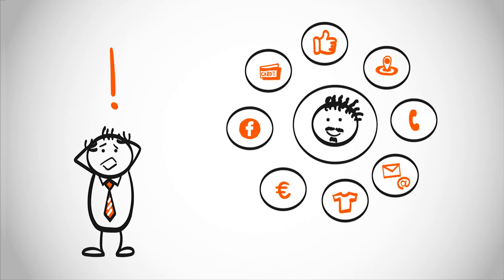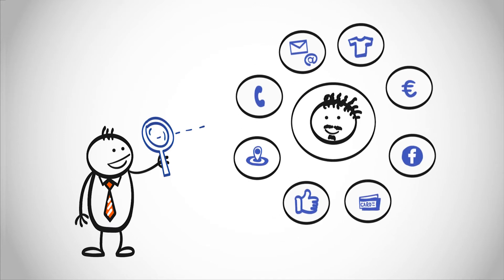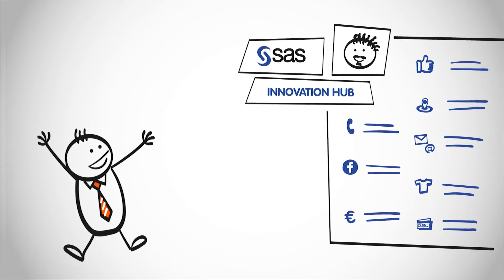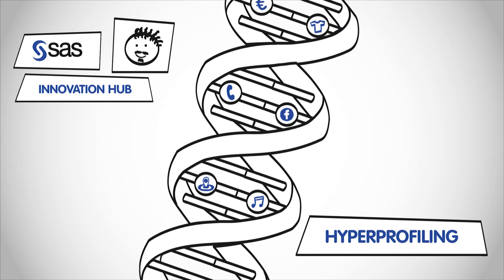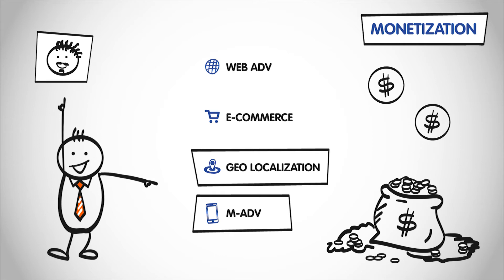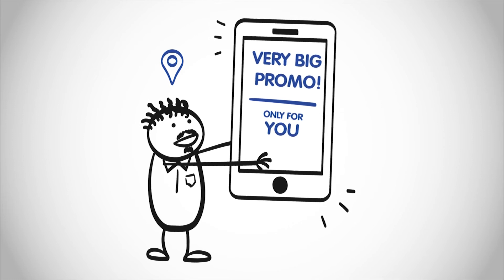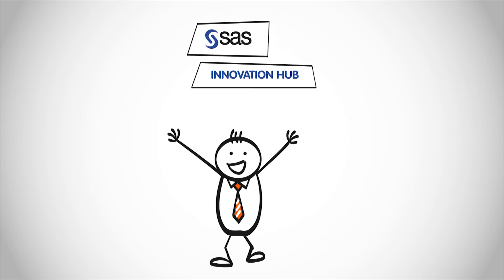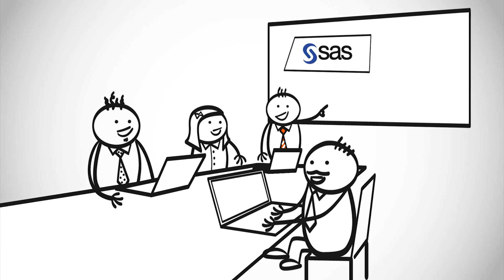SAS Innovation HUB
SAS Innovation HUB helps you monetize your customers' data by combining information you already own with external data to get a new prospective on your clients with a great accuracy